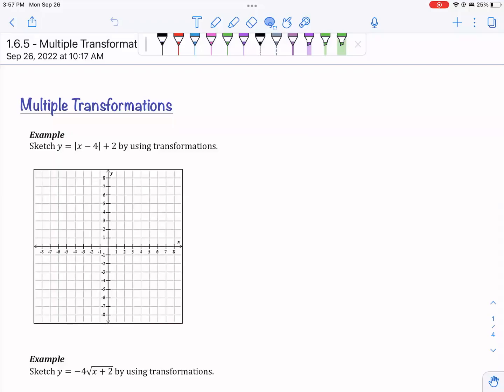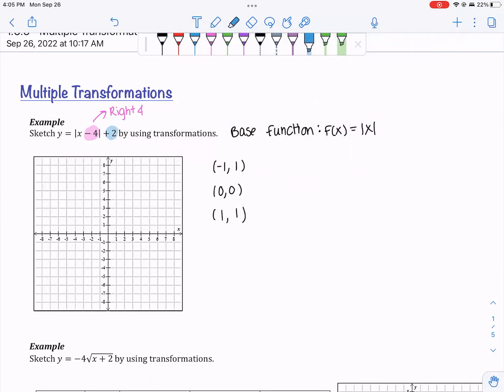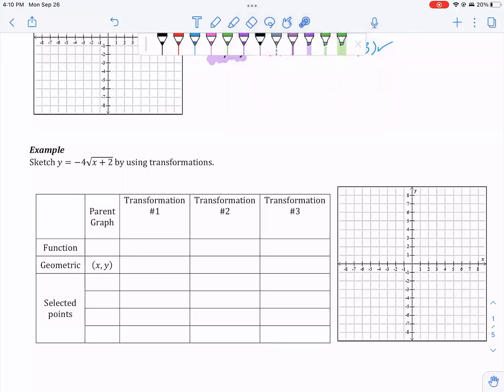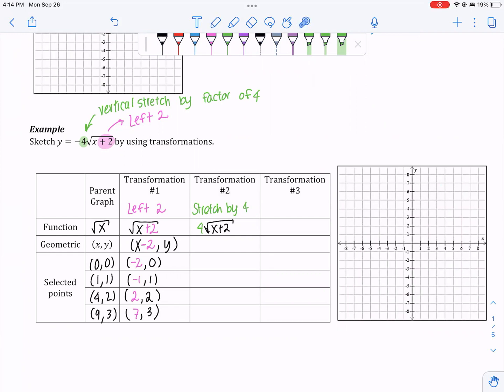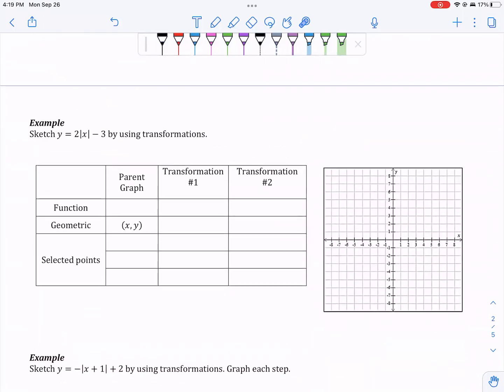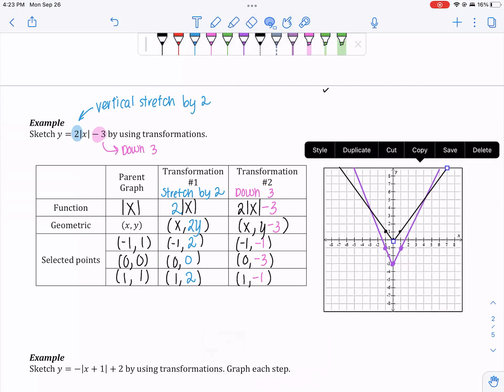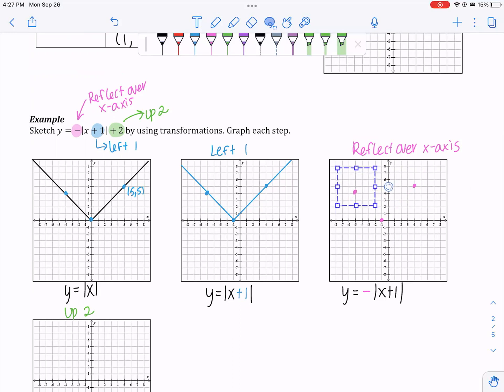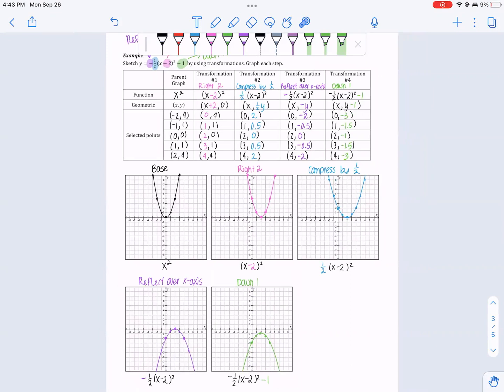1.6.5 - Multiple Transformations